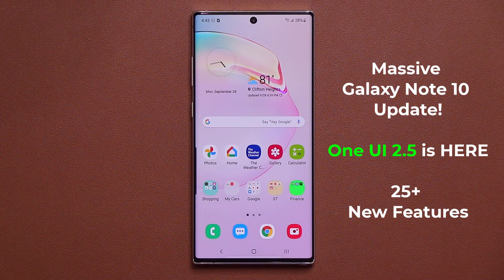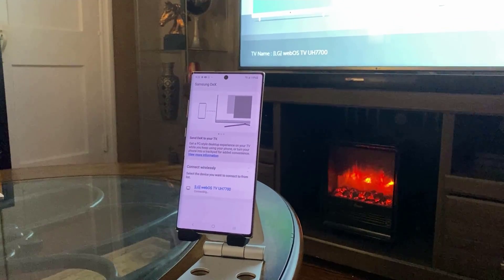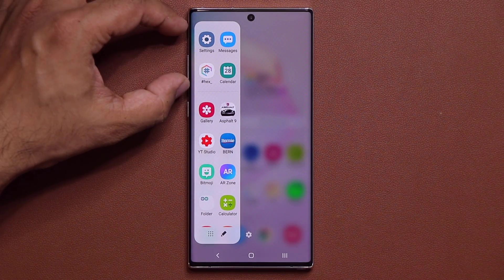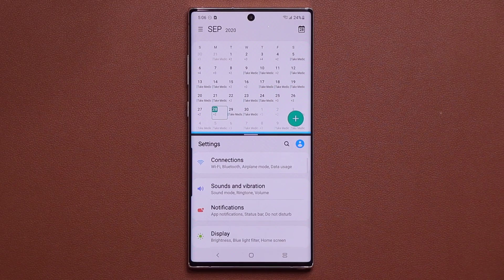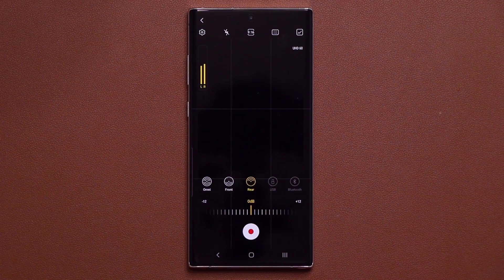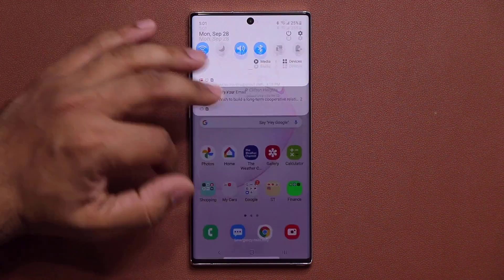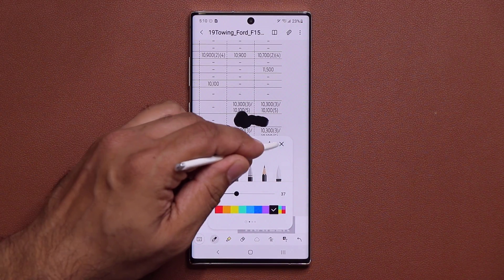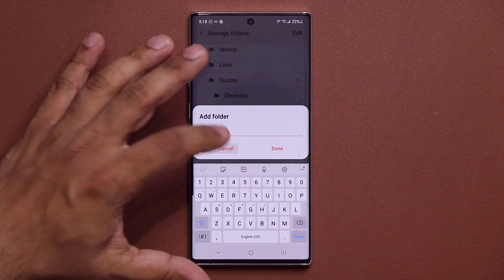Galaxy Note 10 Plus gets MASSIVE One UI 2.5 Update - 25+ New Features!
Galaxy Note 10 Plus finally gets massive one ui 2.5 update which brings powerful new features to your Galaxy Note 10. Essentially, these features have now trickled down from the Note 20 Ultra to the Note 10 and 10 Plus.

The newest One UI 2.5 update brings powerful Note 20 and Note 20 Ultra features to the Note 10 and 10 Plus.

Let's dive in and discover 25+ One UI 2.5 Features and Update List.

Companies can send product to the following address:

Attn: SAKITECH
135 S Springfield Rd. Unit #681